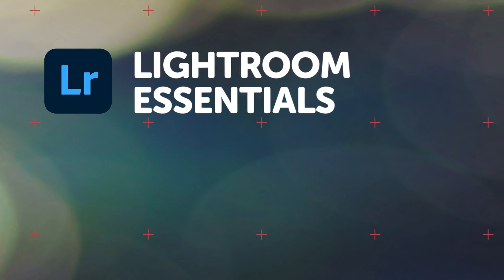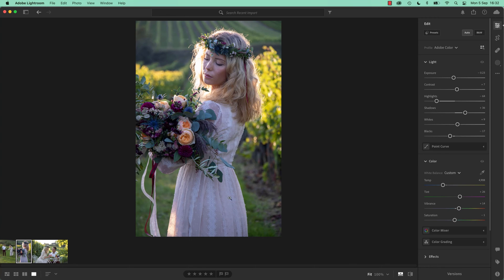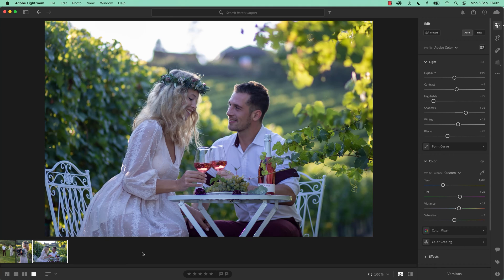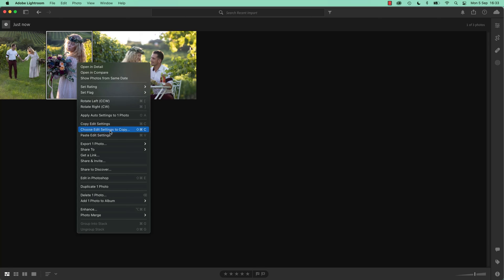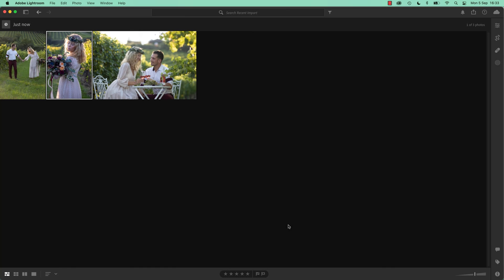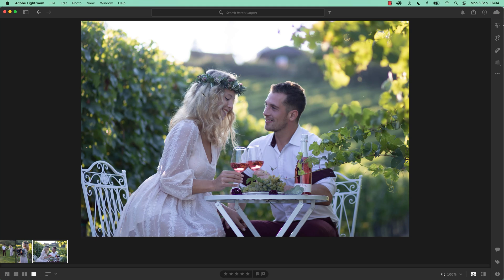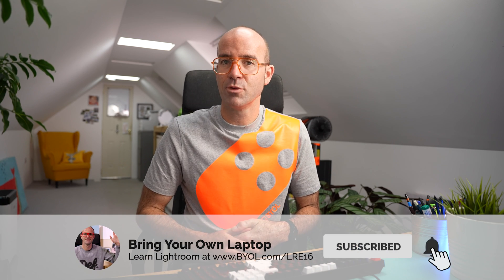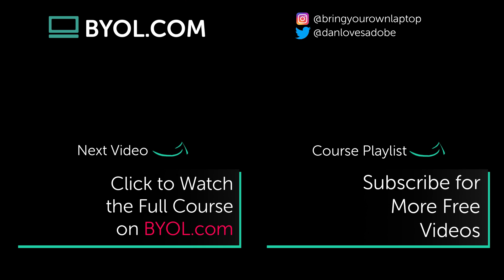How to Copy Paste Adjustments to Multiple Images in Adobe Lightroom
You will learn 'best practice' for:
- White balance
- Temperature and color correction
- Masking
- We will cover all types of photography:
- Portrait
- Wedding
- Landscape
- Wildlife
- Automotive
- Event
- Architectural
- Drone
- Travel
- Product
- Food